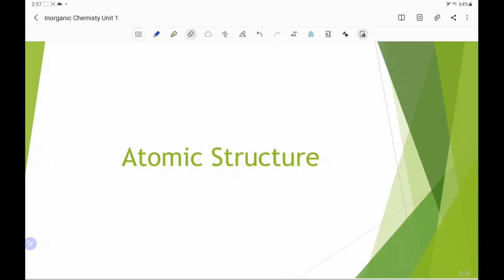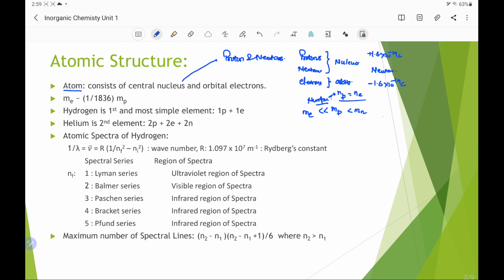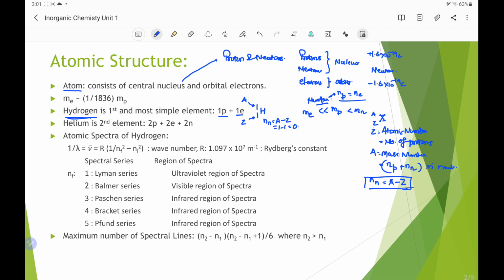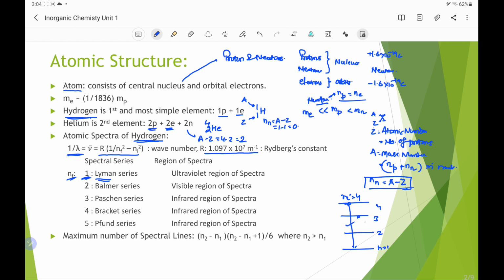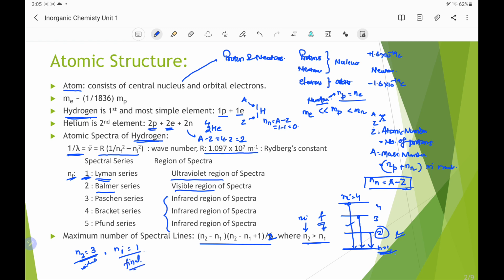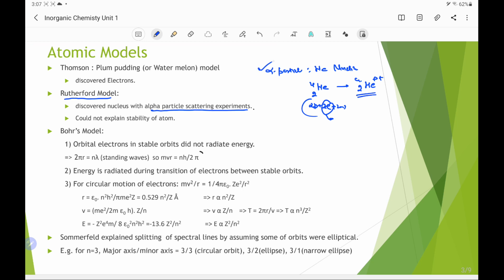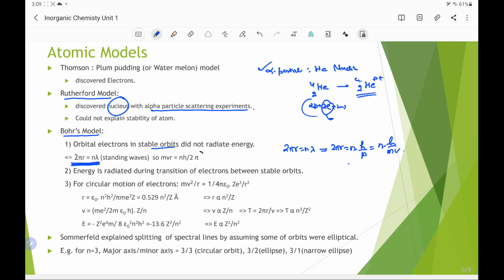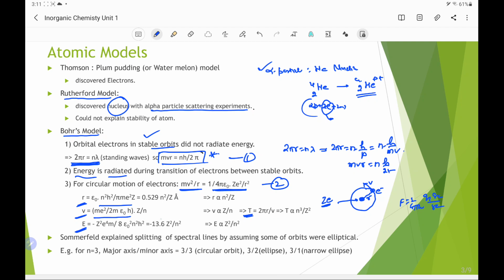1.1 Introduction to Atomic Structure: Atomic structure and Atomic models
This video explains the following :
1) Atomic structure
2) Elementary particle of atoms: proton, neutrons, and electrons
3)Atomic spectra of the Hydrogen atom
4) Maximum number of spectral lines
5)Atomic models: Thomson, Rutherford, Bohr's and Sommerfeld
6) Radius of orbit, velocity & energy of an electron in orbit, Period of revolution in an orbit